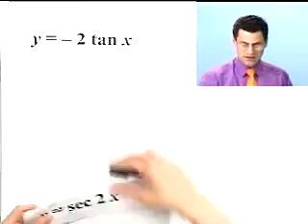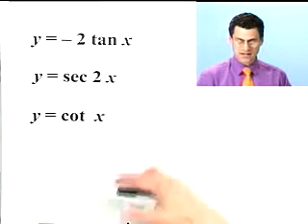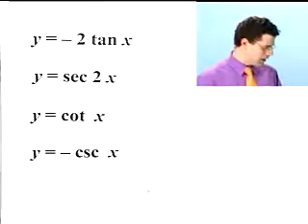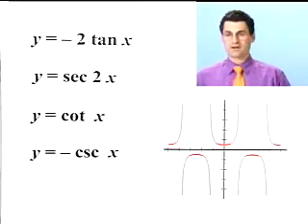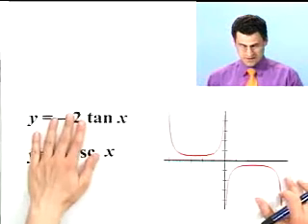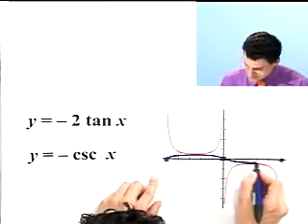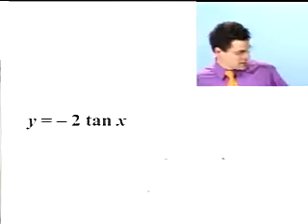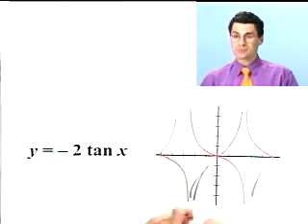11 class Graphs of trig functions